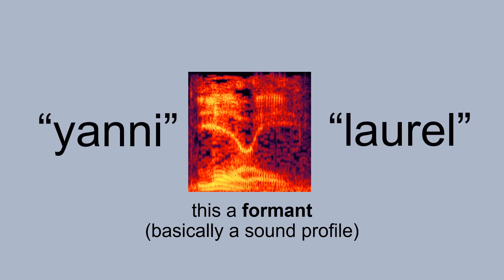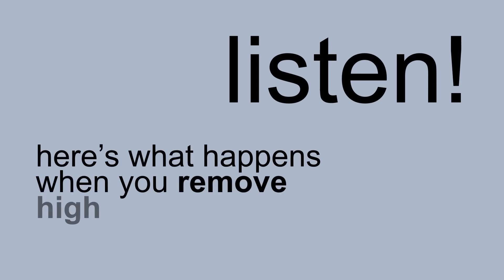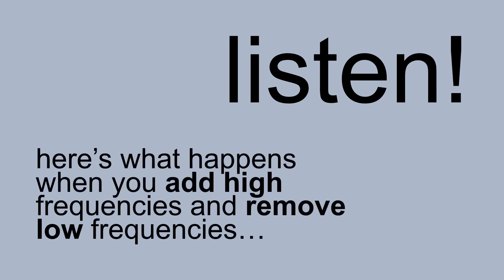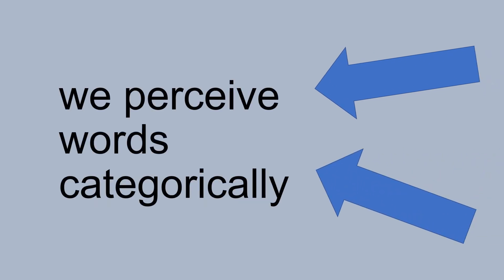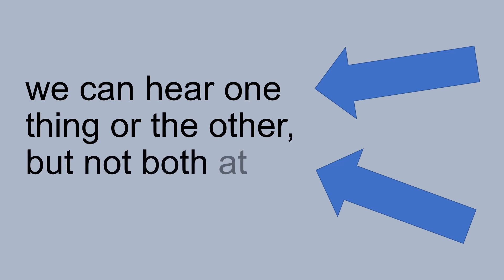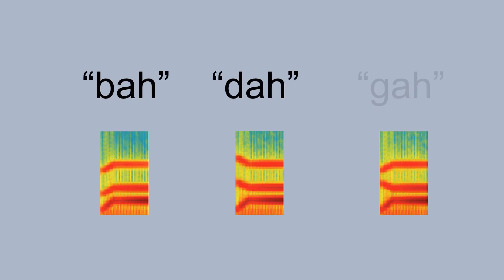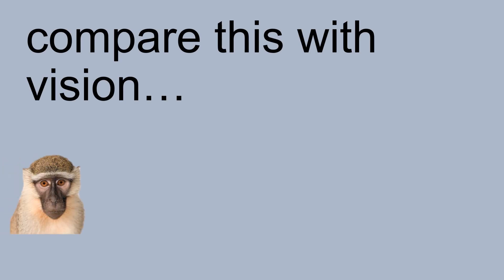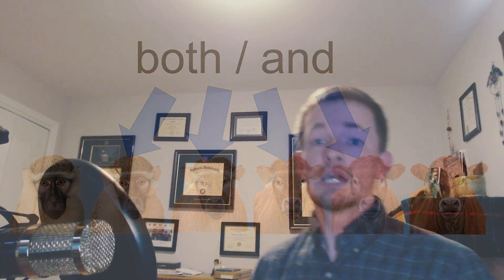"yanni vs. laurel" explained by categorical speech perception - ok science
this video takes a look at the "yanni vs. laurel" audio illusion that was super popular in May 2018.  it can be explained through categorical speech perception, one of the basic building blocks of how we acquire and understand spoken language.